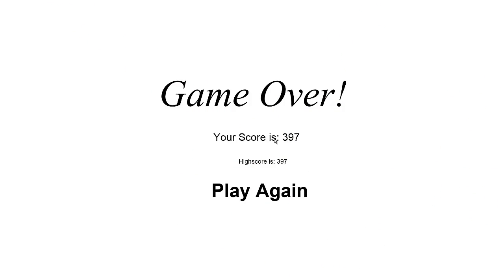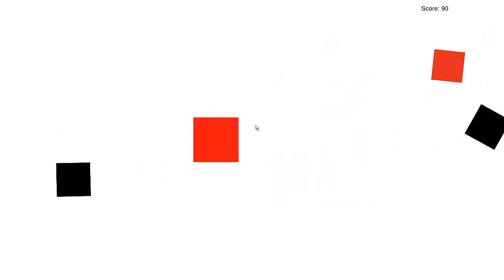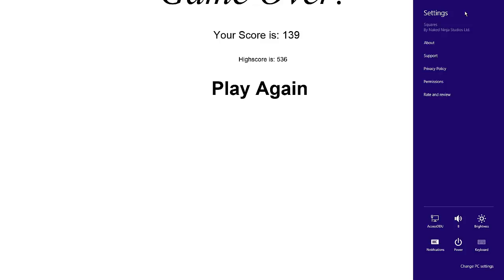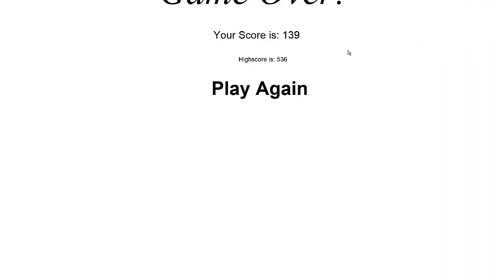Windows 8.1 App Review - Squares